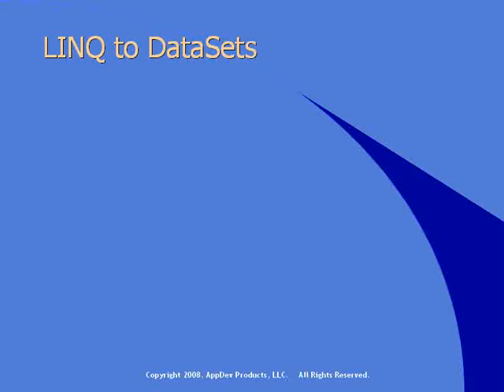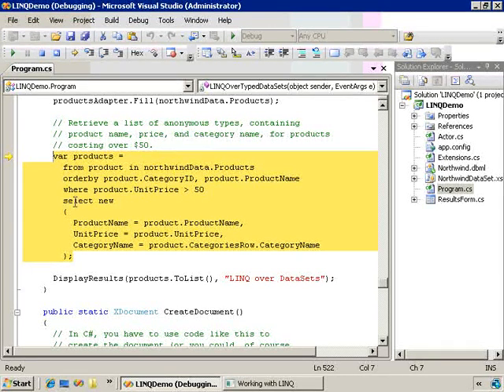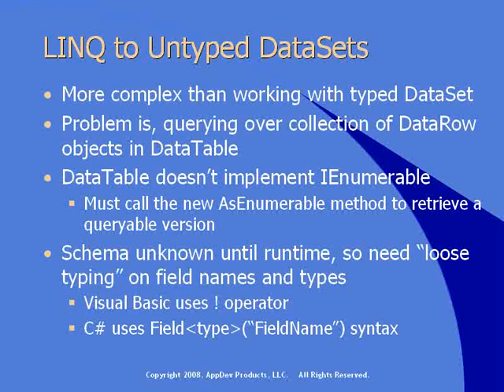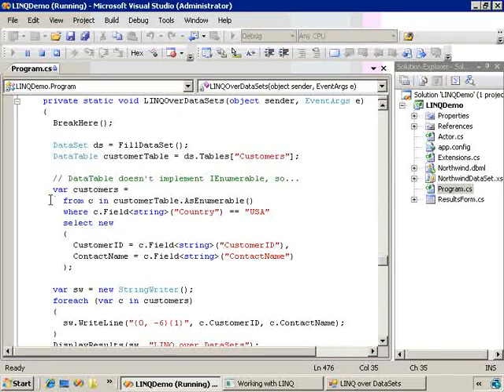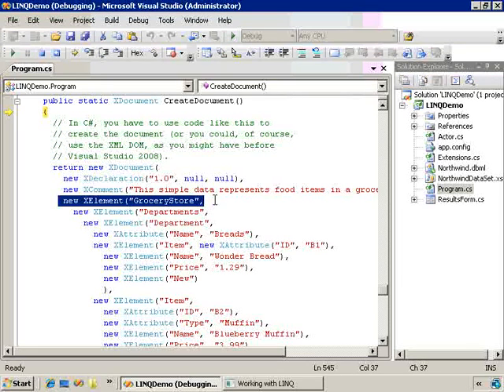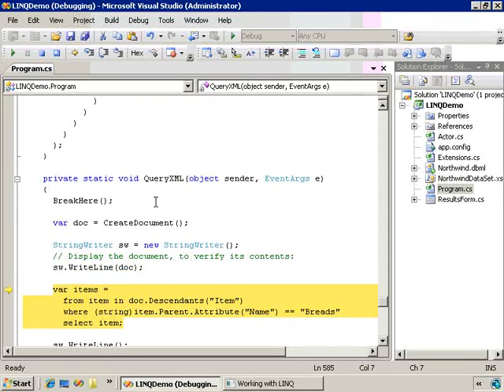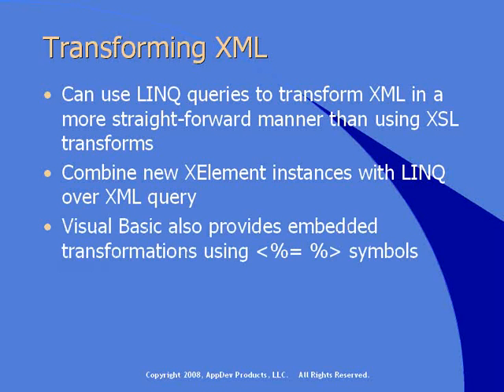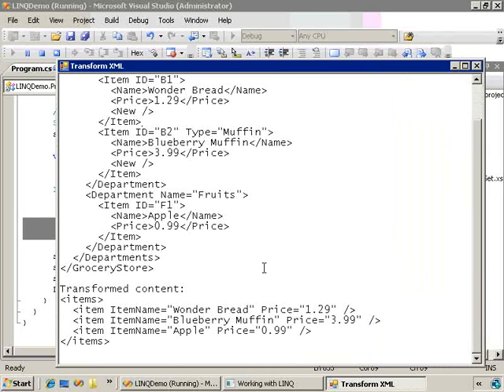Module 07\16. LINQ to DataSets - XML\02 LINQ to DataSets XML to C#